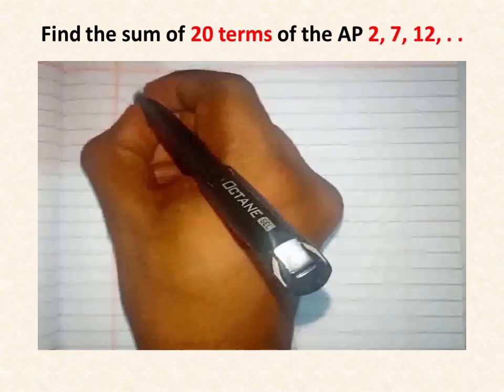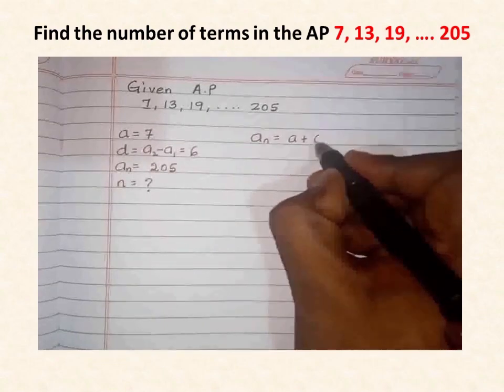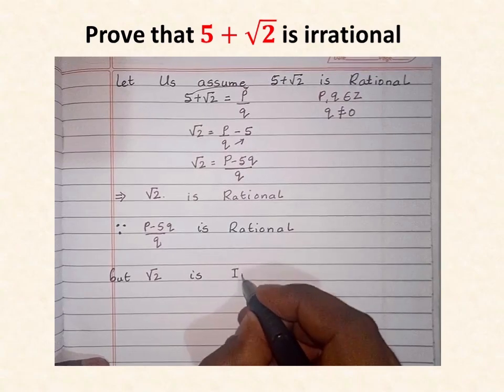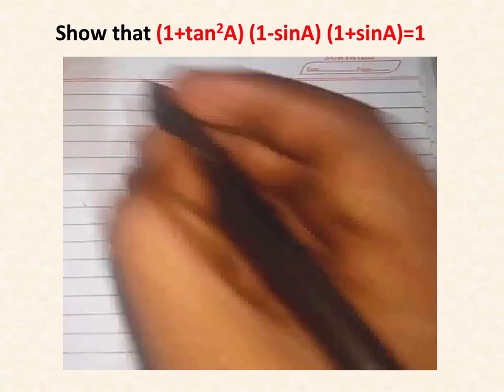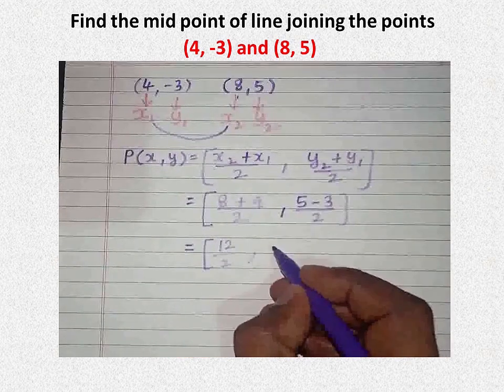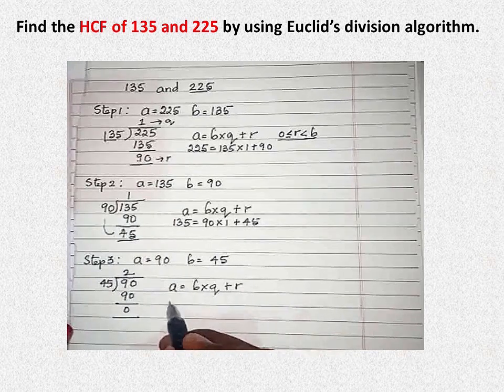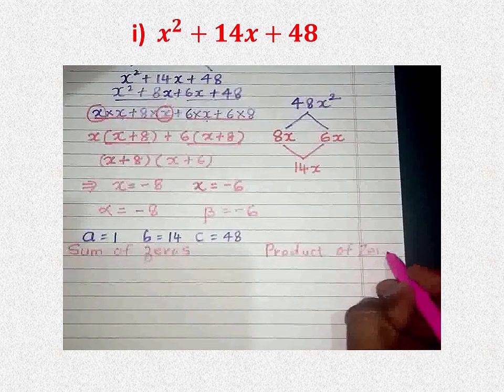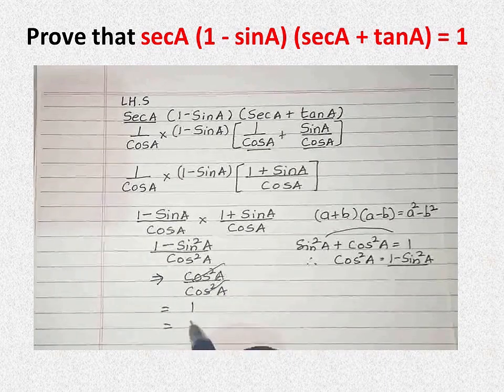SSLC, Mathematics - 2 Marks Important questions and answers for the board exams.